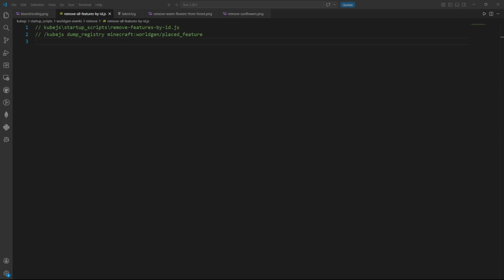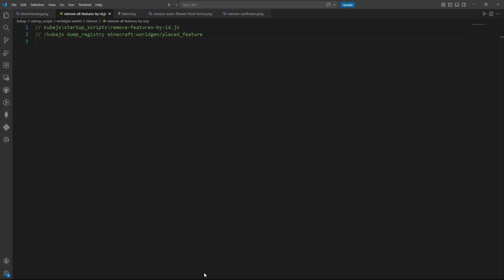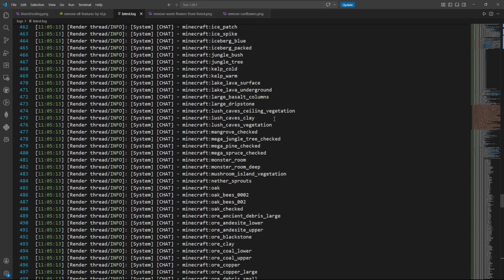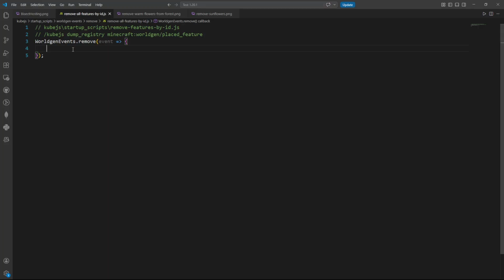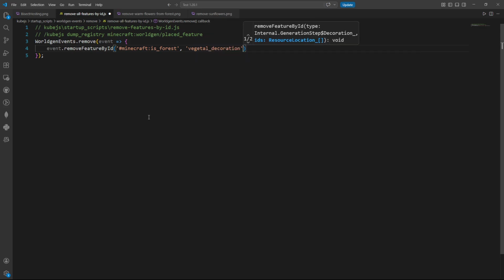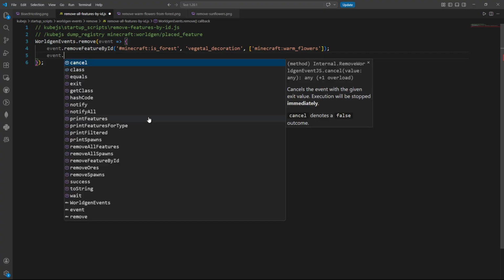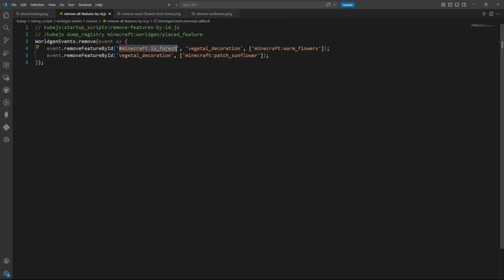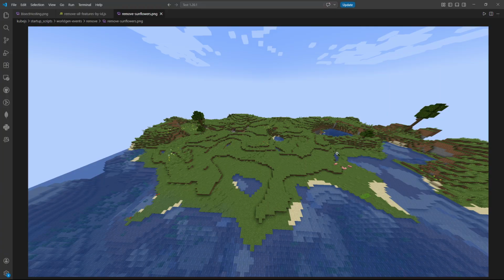Remove Worldgen Features by ID | KubeJS 1.20.1 Forge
In this video, we demonstrate how to remove specific world generation features using removeFeatureById() in KubeJS for Minecraft 1.20.1. This allows you to target features like flowers within specific biomes or generation steps. It’s useful for fine-tuning worldgen, biome customization, and modpack balancing.